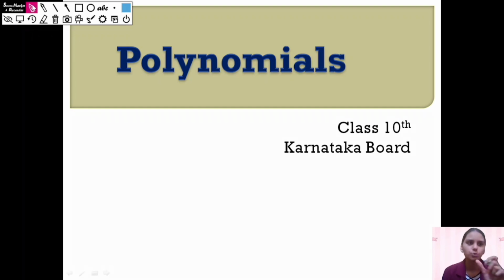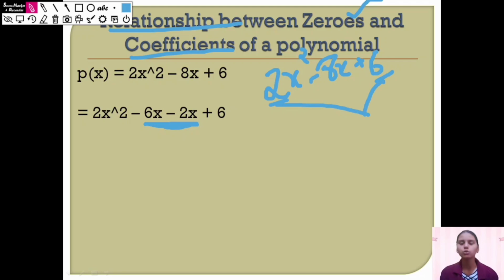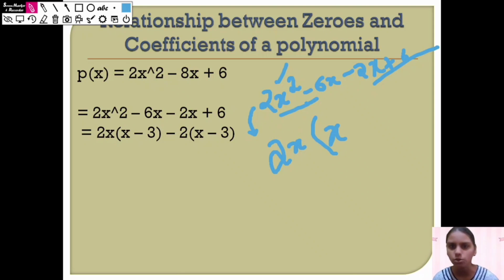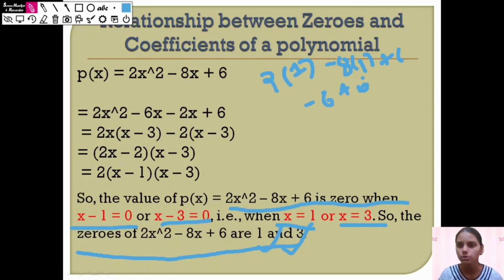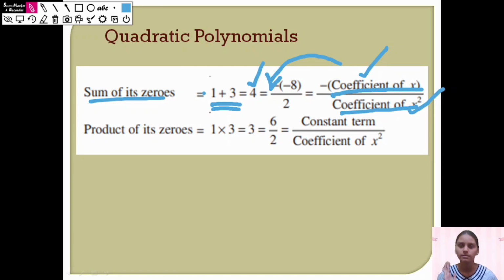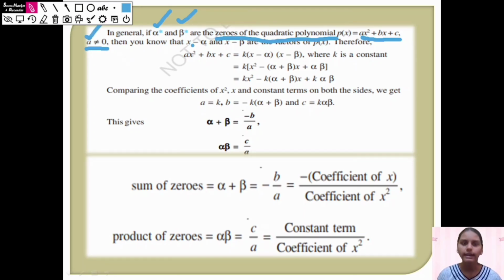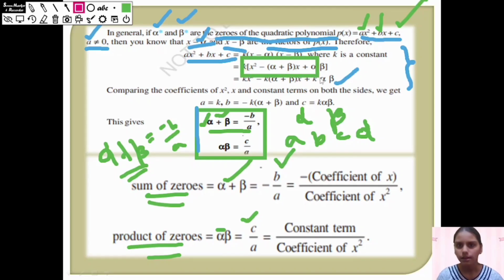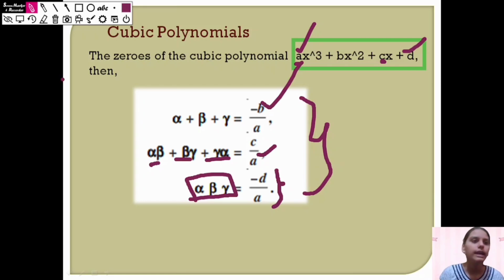Polynomials|Relationship between zeroes of polynomials and coefficient of polynomials|Class 10th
relationshipb/wzeroesandcoefficient